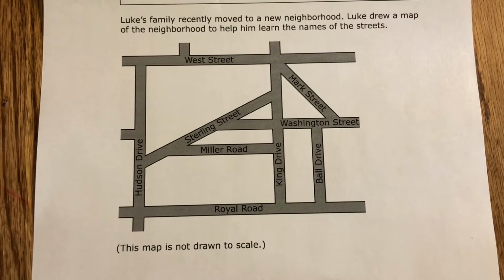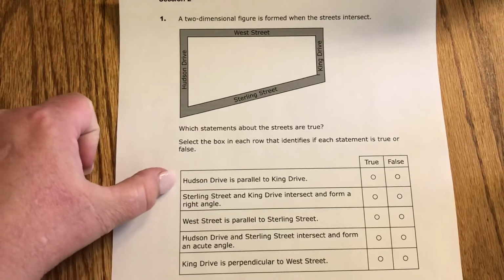Lesson 30 Points, Lines, Rays, and Angles Wrap Up Video